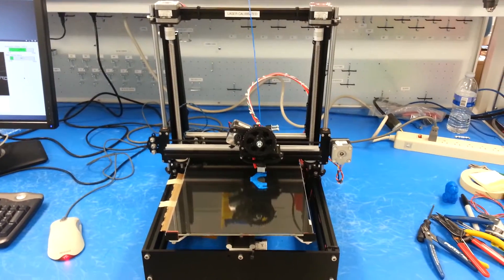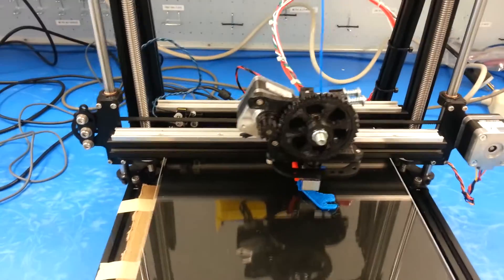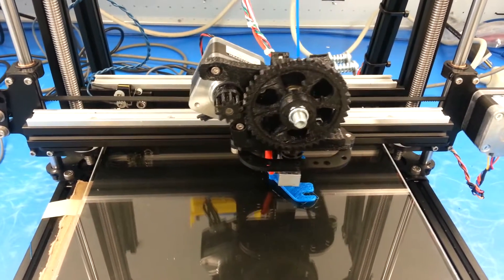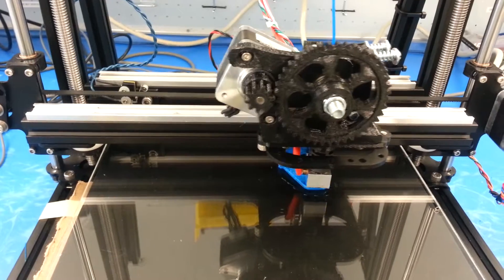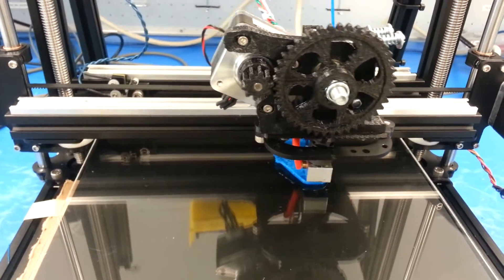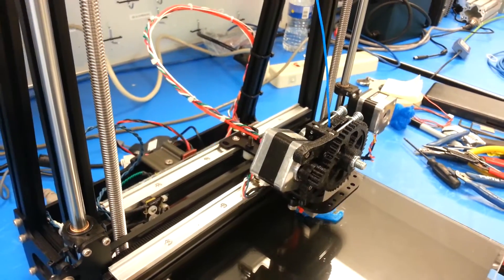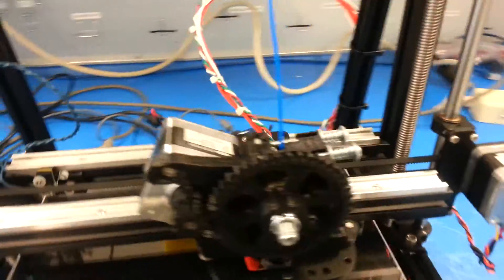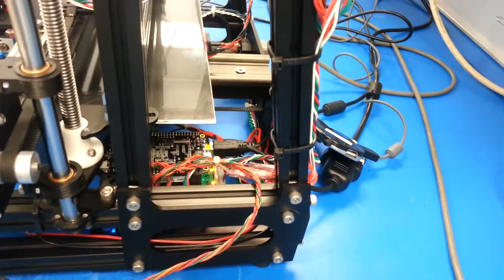Mendel Max 2.0 with Beaglebone and BeBoPr Cape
Mendel Max 2.0